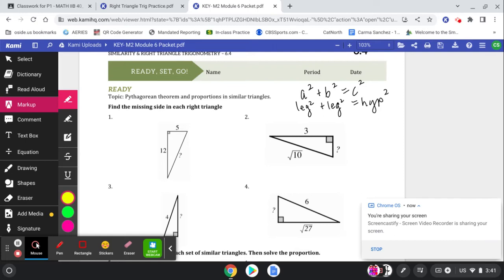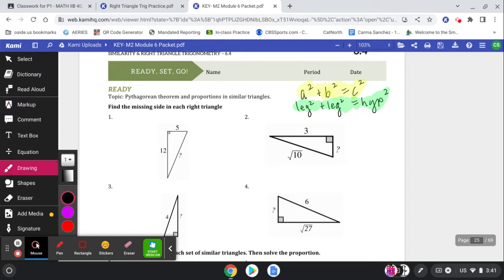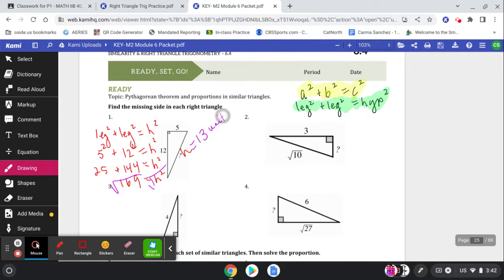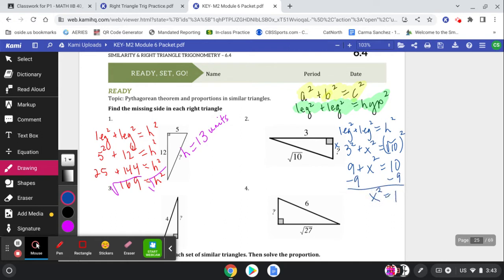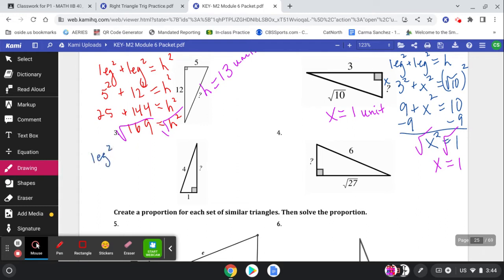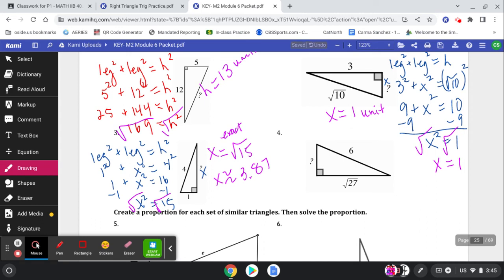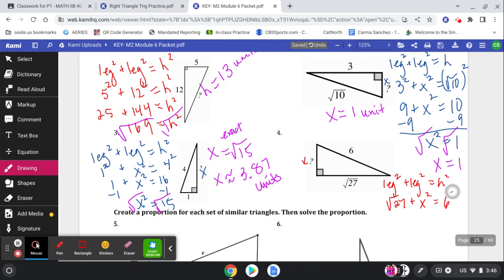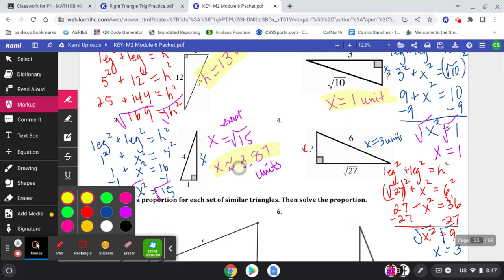M2 6.4 Ready #1-4 only Pythagorean